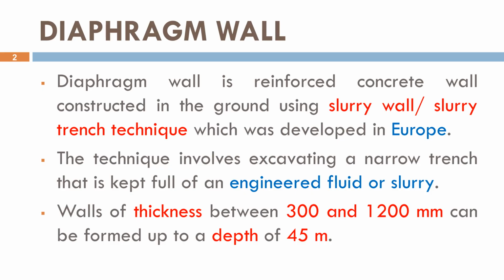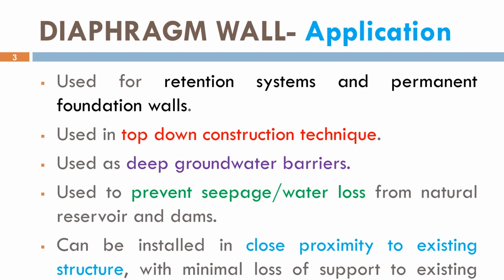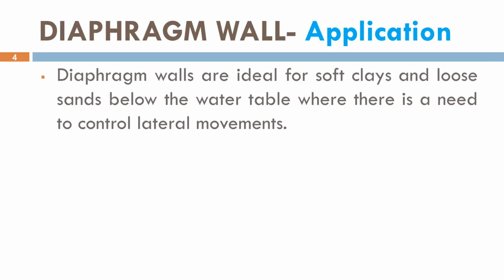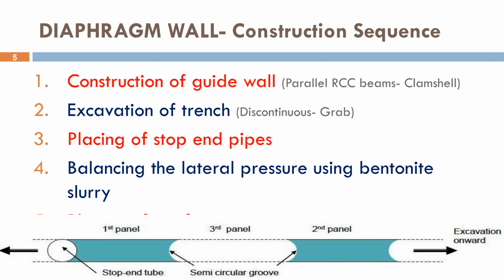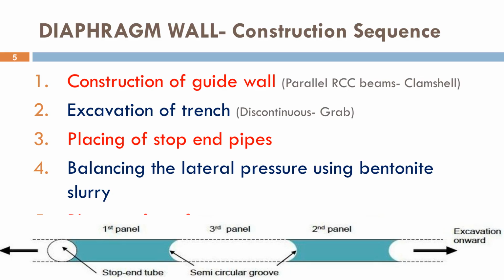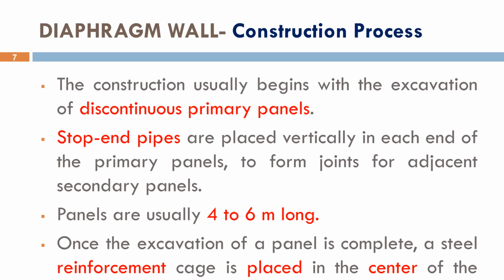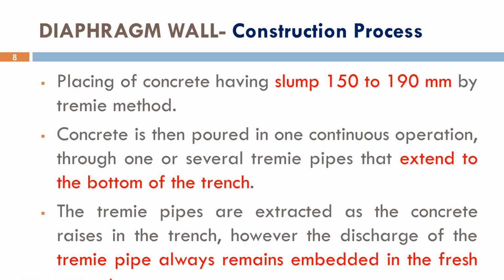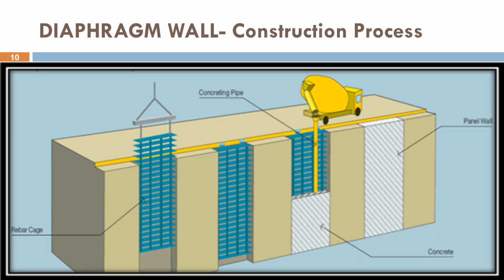Diaphragm Wall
Advanced Construction Techniques- Substructure Construction Techniques